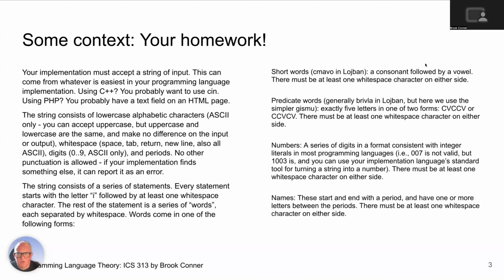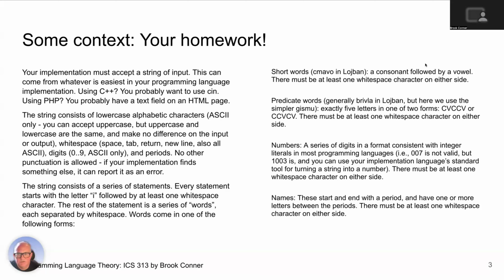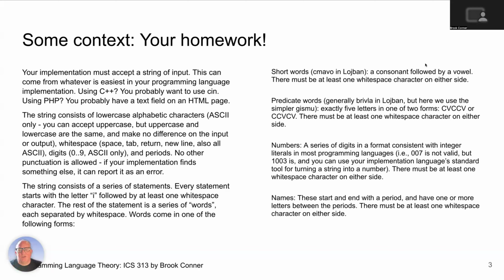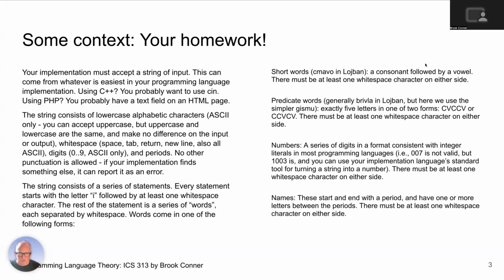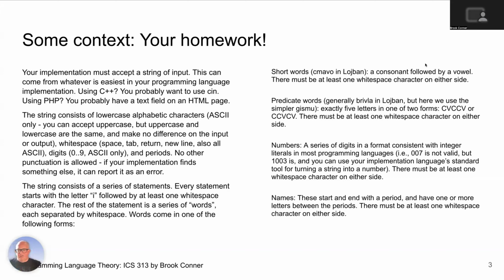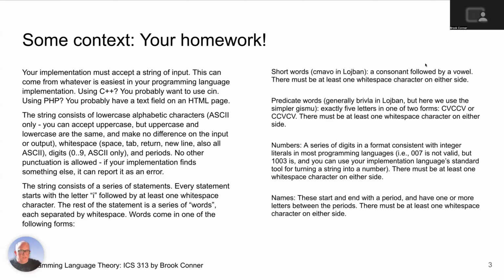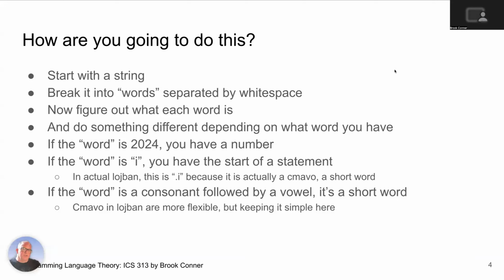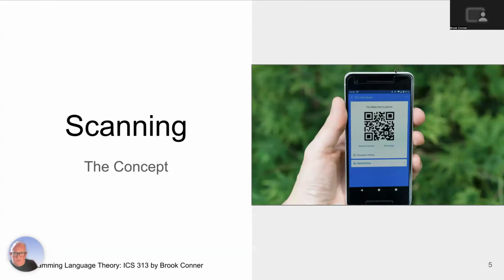ICS 313 Module 3: Assignment Overview for Scanning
A brief discussion of scanning (a key part of a compiler or interpreter) in the context of an assignment for the class.